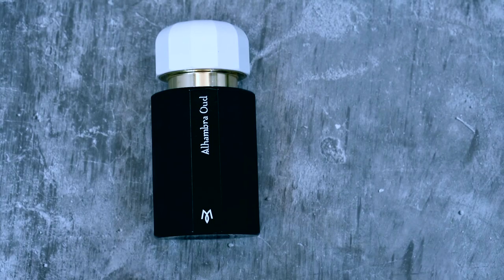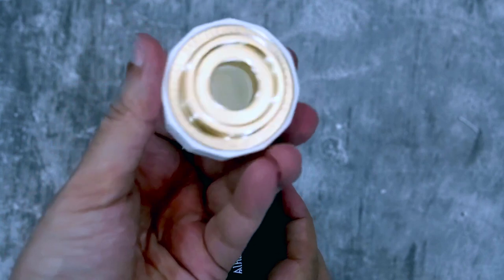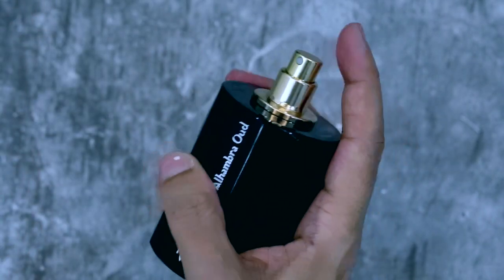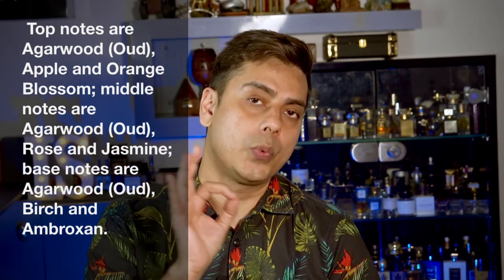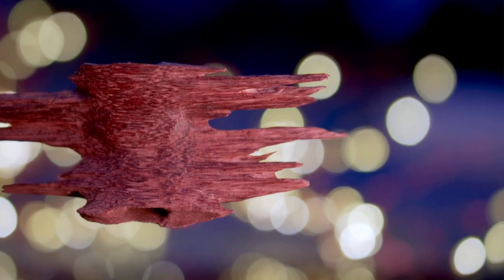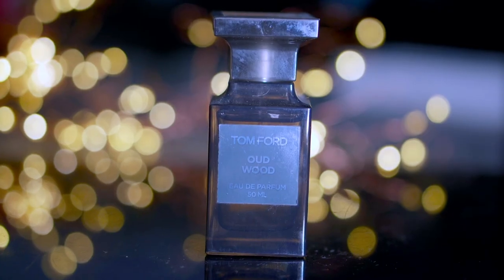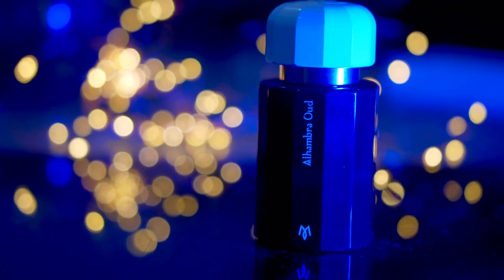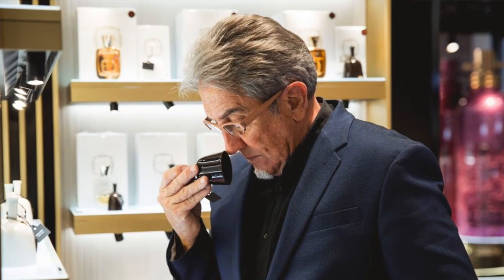Alhambra Oud by Ramon Monegal | One of the Most Expensive Oud Perfume!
This Video I discuss my thoughts  on  fragrance called Alhambra oud by Ramon Monegal  - Its price around 25000 INR in India .

Where to Buy Fragrance on this list .

You can also visit Scentido store in Delhi , Mumbai and Hyderabad .

Exclusive DISCOUNTS for viewers:

1 In case you want discount on below fragrance then please mention “Intellectual Scents” for all pre-paid order done through what’s app on number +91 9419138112 - They hold All house like Paris Corner, Fragrance World, Ard al zaafran, Lattafa, Oud Kalakas

Intro:(0:00)
Presentation:(0:53)
Review:(2:02)

Thanks
Divjot